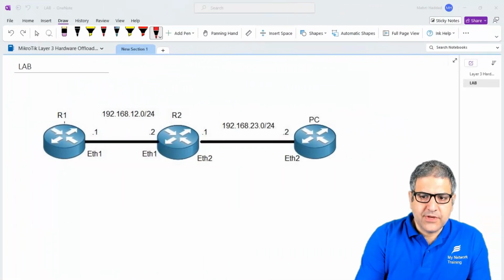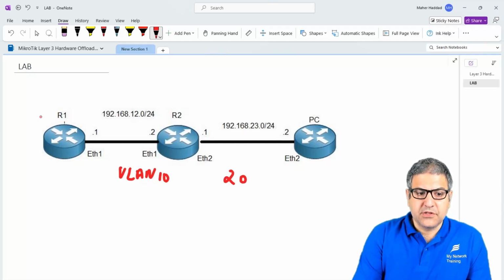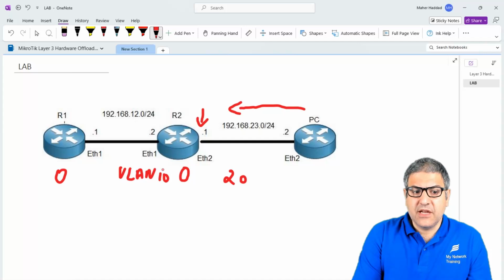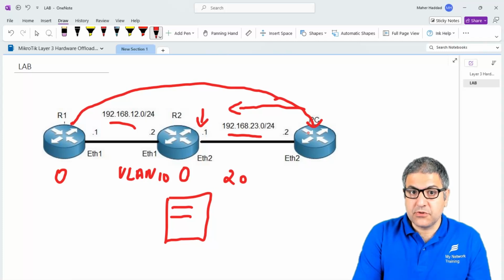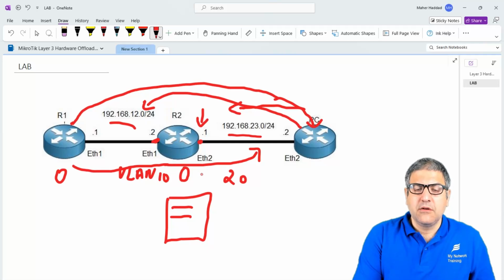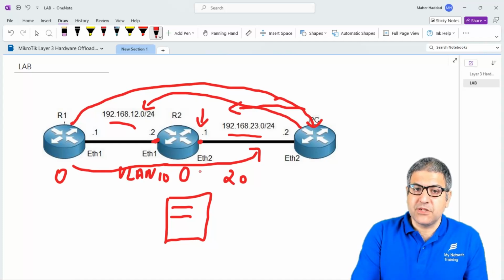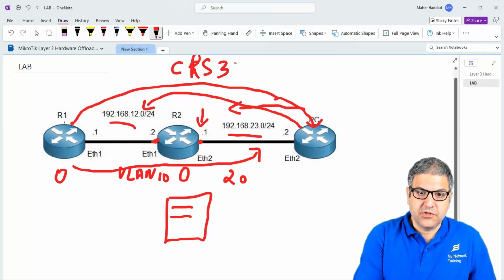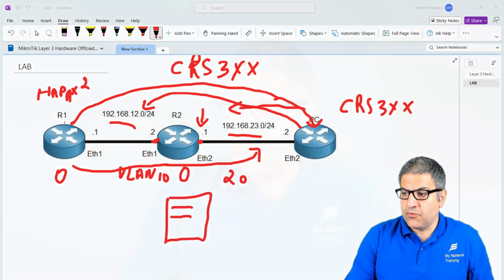1- LAB scenario for Layer 3 Hardware Offloading